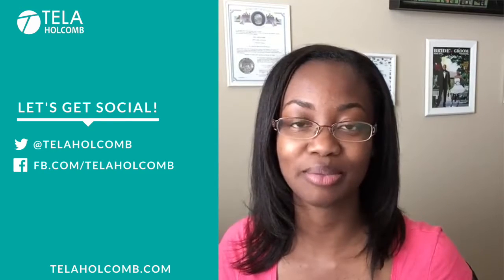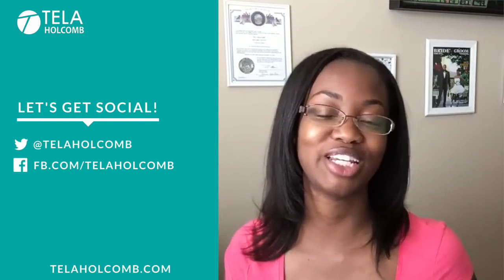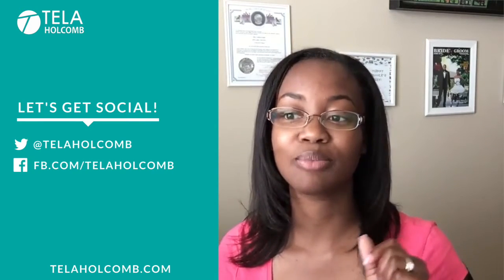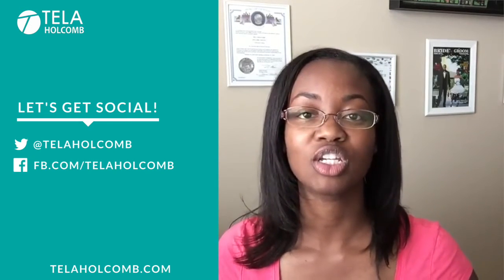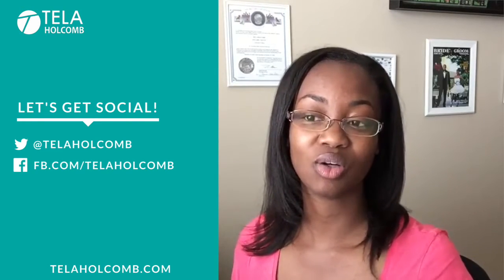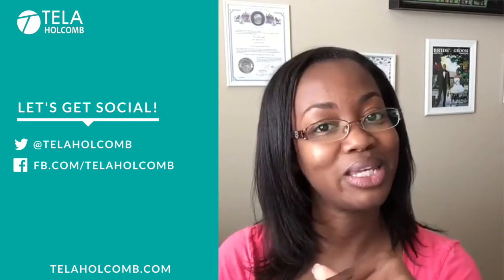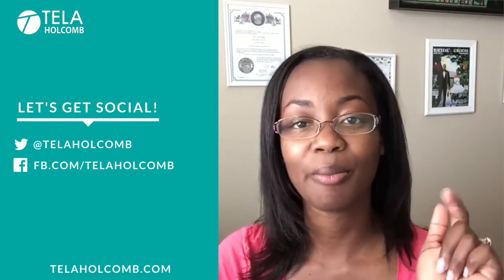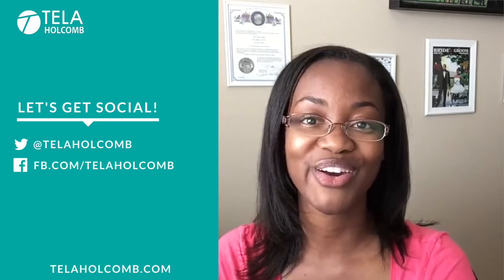What Makes a Stock Great for Investing? Pt. 1: A Wide Moat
In this video, I tell you why it's important for a stock to have a wide moat.

I love hearing from you! So, click on over to the blog and join the conversation

⚠️The buying and selling of securities involves considerable risk and you should always consult a financial advisor before investing. Simply Put, LLC and Tela Holcomb are not financial advisors or brokers and do not accept liability for any loss or damage caused in reliance upon any information herein. ⚠️